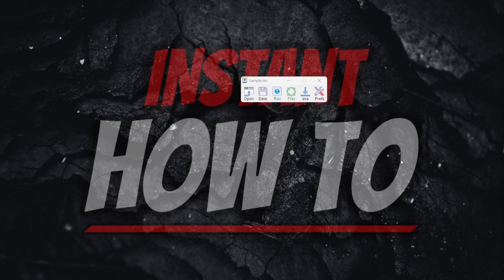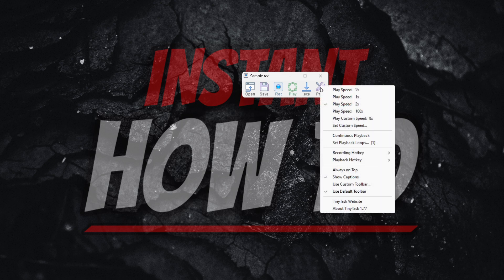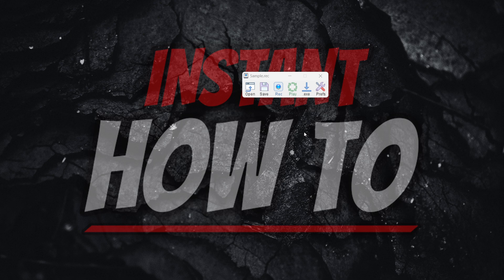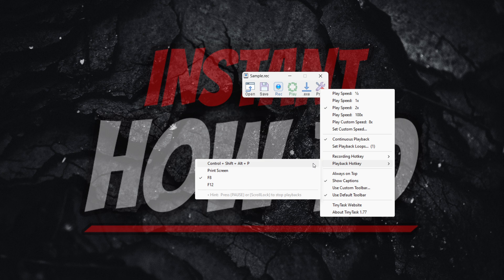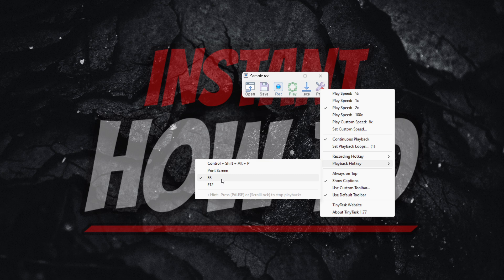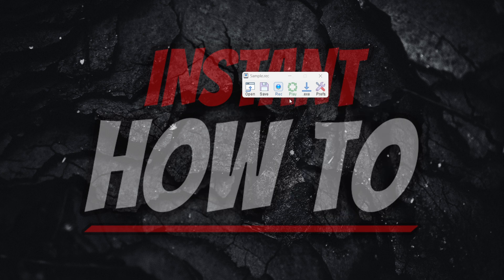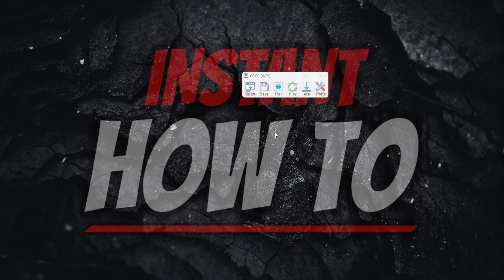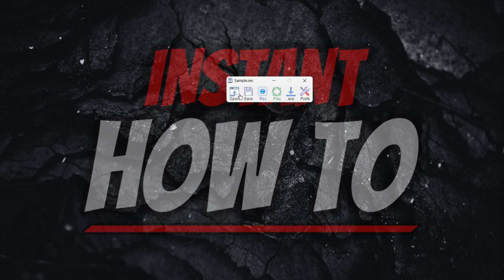How To STOP TinyTask Playback (QUICK & EASY)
In this video, I'll show you how to stop TinyTask playback in 2026. This is a full guide on how to stop TinyTask operation and start it again easily.

In case you've been trying to stop TinyTask or have been wondering how to TinyTask stop playback, this is the video you need to see!